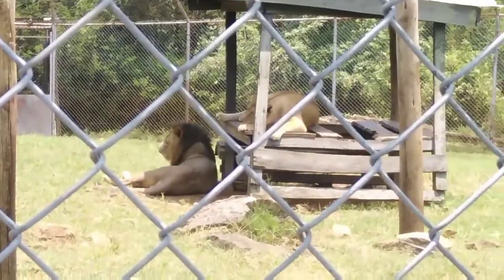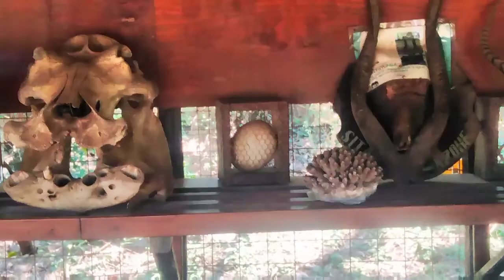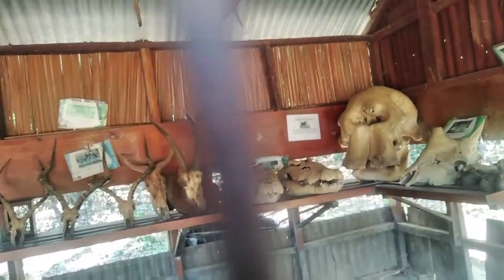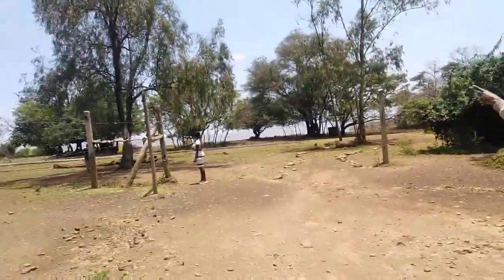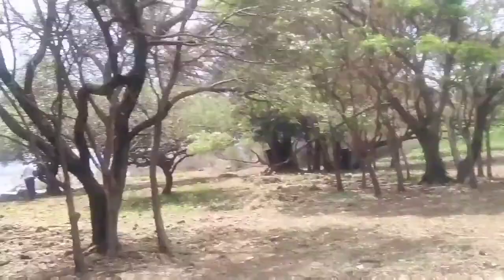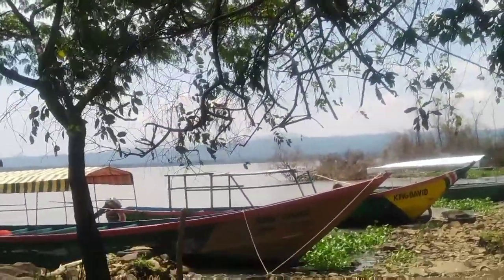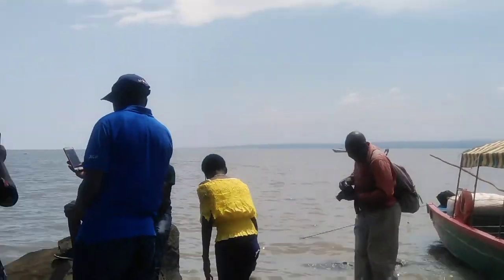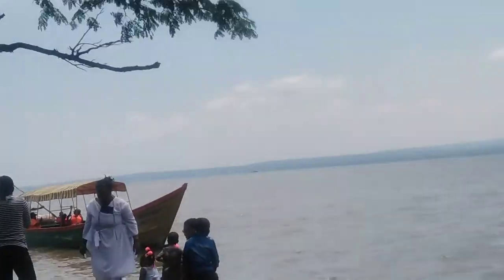Lions, Zebras, Lake Victoria & Museum//IMPALA PARK/PART 2//KISUMUCITYKE@Simply Betty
Hey loves,